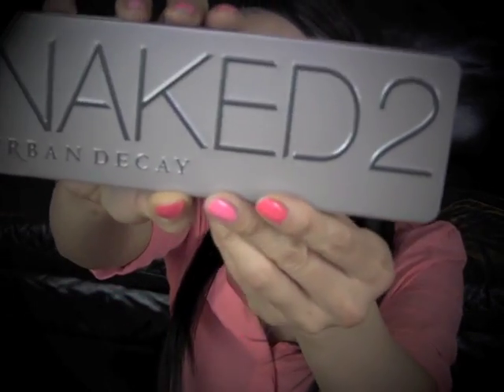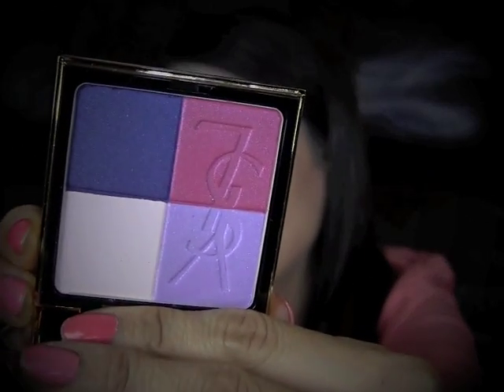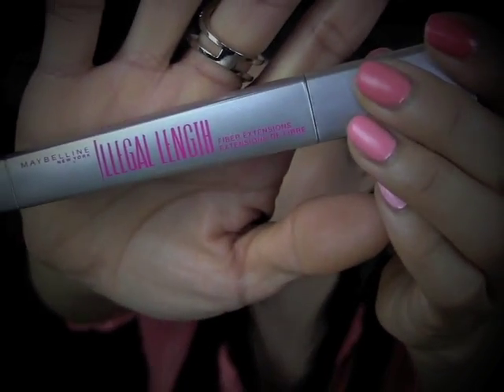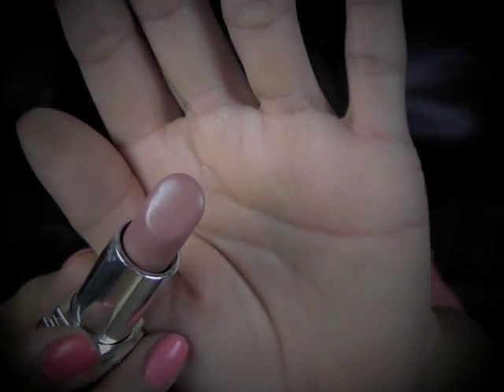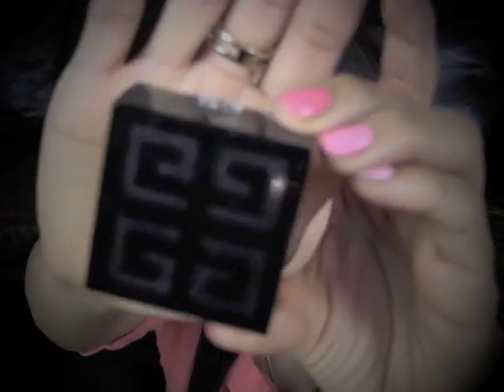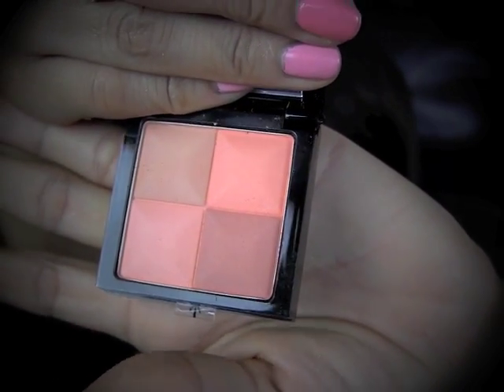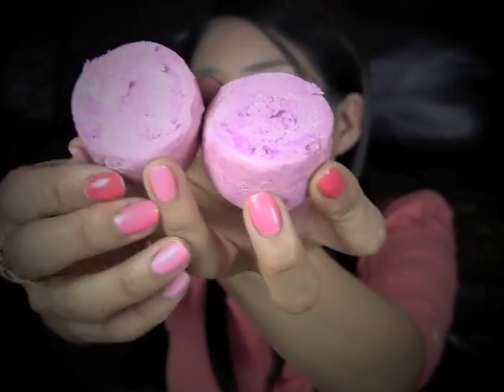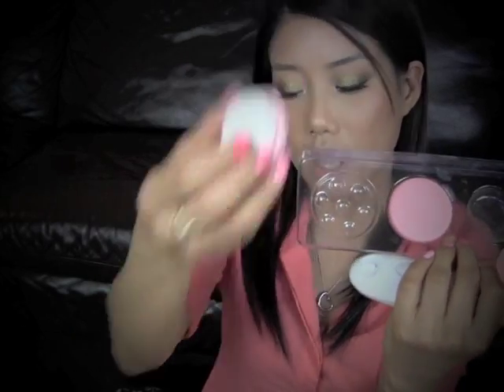Feb '12 Beauty Products+NAKED2 Giveaway! (2윌 추천 화장품+경품)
Products in this video: Urban Decay NAKED2 Palette, NARS Paramaribo Eyeshadow Duo, YSL Vinyl Candy Eyeshadow Quad, Marcelle Zebra Eyeshadow Duo, YSL Eyeliner Effet Faux Cils (longwear cream eyeliner) in Sea Black #4, Maybelline Illegal Length Mascara in blackest black, Fusion Lipfusion InFATuation lipgloss in Big and Bare, Dior lipstick (Rouge Dior) #298 Rita Beige, MAC lipstick in Innocence Beware (creamsheen) LE, Essie Luxeffects topcoats Essie nail polish in Cute as a Button, and Tart Deco, Essie Good to Go clear top coat, Givency Le Prisme Blush #25 In Vouge Orange, Tarte Maracuja Blush & Glow in Moonlight, MOR Macaroon Lip Balm in Blood Orange, Caudalie Grape Water Spray, LUSH Rose Jam Bubble Bar, PMD Personal MicroDerm Device, Sigma Spa Solution attachments Glossybox

1. You MUST be my Youtube channel subscriber AND Twitter follower.
2. Enter giveaway by tweeting your entry to me (@channelesque) via Twitter
3. Only ONE entry per person will be accepted.
4. FOR EXTRA ENTRIES/CHANCES, I'll be tweeting about this giveaway 1-3 times a week, you will get two extra entries everytime you ReTweet that tweet/post.
5. This giveaway is open worldwide (as long as you are able to accept cosmetic goods sent from Canada).
6. There is no specific age limit but if you are under age of 16, I do ask that you let your parent/guardian know that you will be receiving the prize in mail when you win.
7. Winner wil be announced via Twitter and my Facebook page on the last day of March 2012.

prize: MAC Call Me Bubbles Eyeshadow Quad from Shop Cook Collection.
RT (retweet) this giveaway post on twitter. must be my youtube channel subscriber and twitter follower to qualify. RT as many times as you want between Mar 6- Mar 7 before 8pm EST. each RT will count as one entry. Winner will be announced at 9pm EST Mar 7 2012.
**WINNER: YT ID "jennetjeon" Congrats Jen! First ever winner from Korea!**